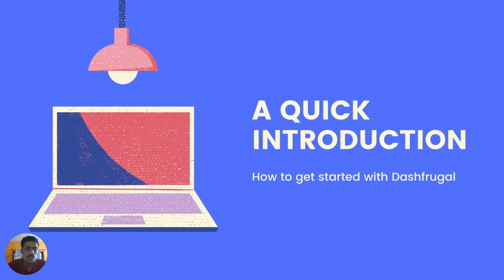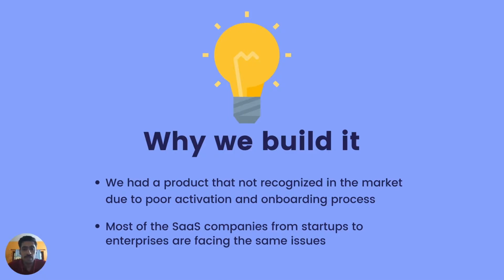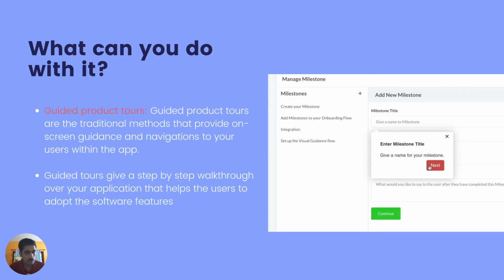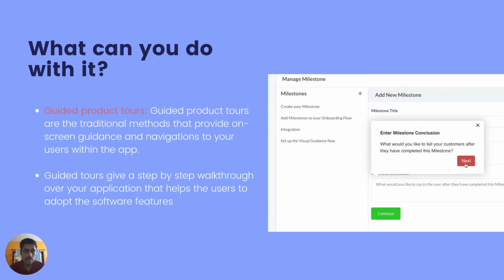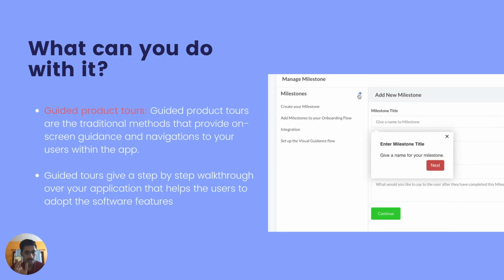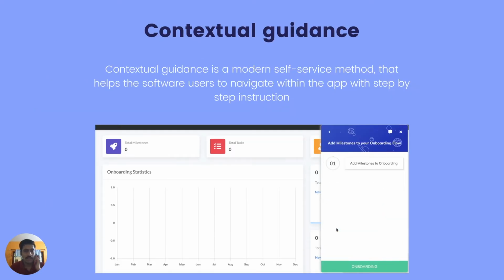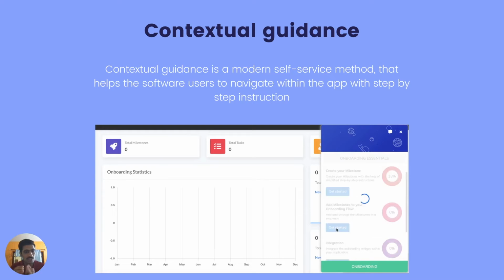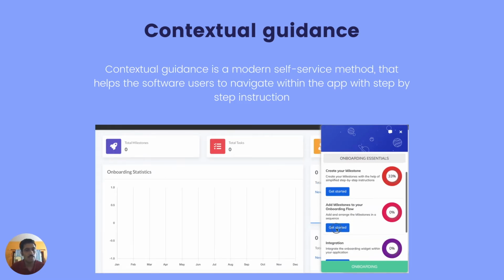How to get started with Dashfrugal- A quick product overview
In this video, we are trying to give some clarity on what we do at Dashfrugal and to answer 5 frequently asked questions our prospects may have.

Dashfrugal is a new-age digital adoption platform built for modern SaaS businesses to improves the software user's task efficiency and productivity rate. Where Dashfrugal effectively manages user’s onboarding process and product training with some easy methods.

Here are the top 5 FAQs you may have!

Why we build Dashfrugal?
To whom Dashfrugal build for?
Why you should use it?
How to use Dashfrugal?

With Dashfrugal you can create in-app user onboarding methods like,

* Guided product tour
* Contextual guidance
* In-app messaging
* In-app knowledge base
* User onboarding analysis